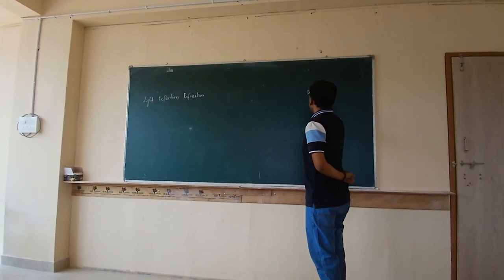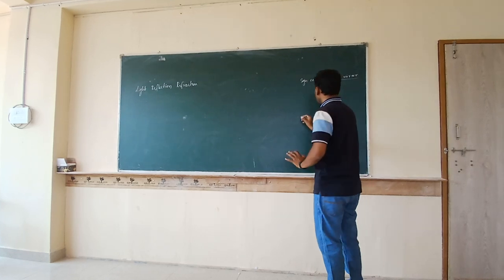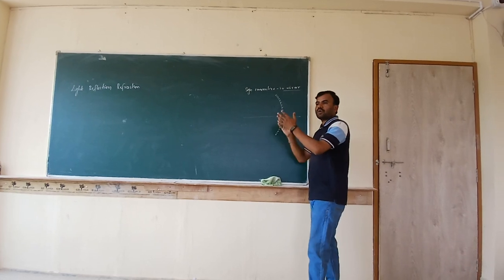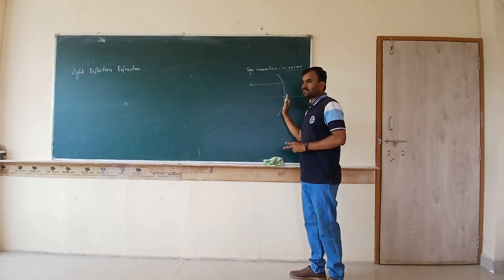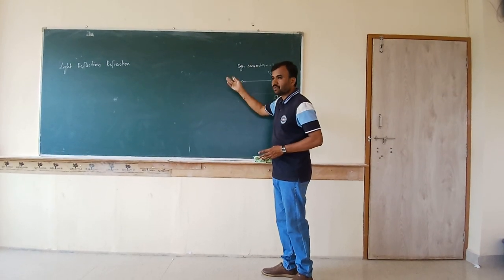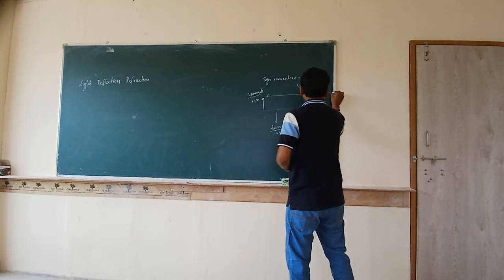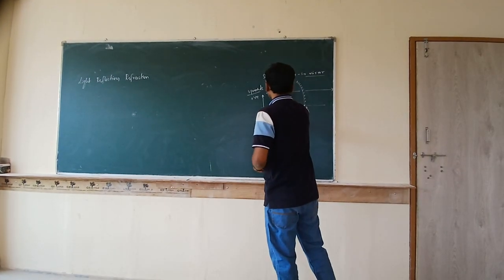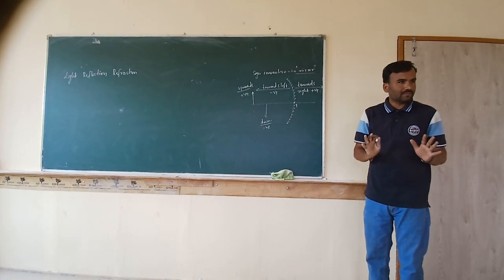Physics Prasad - Light Reflection and Refraction